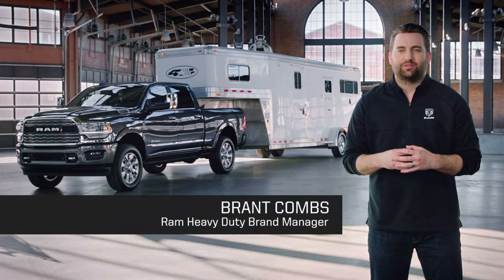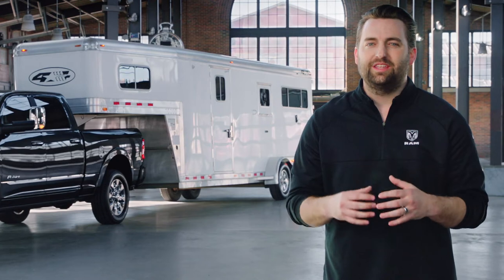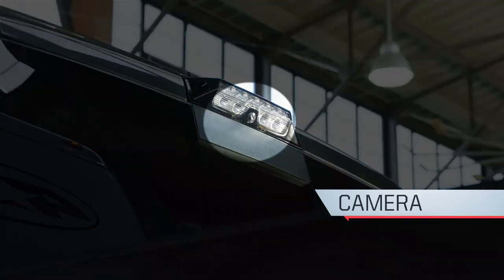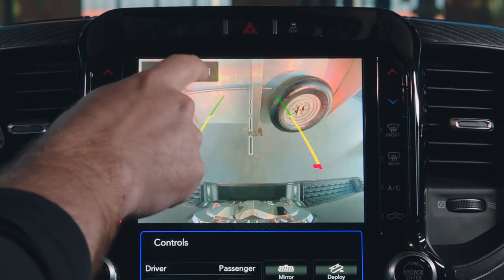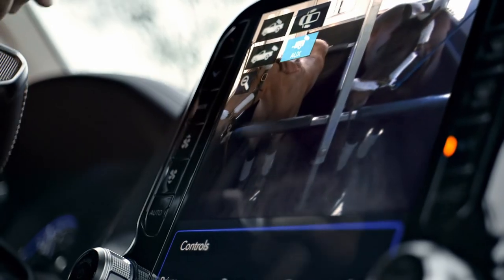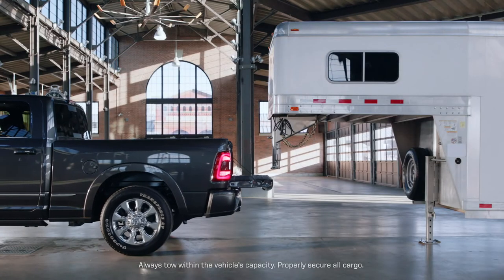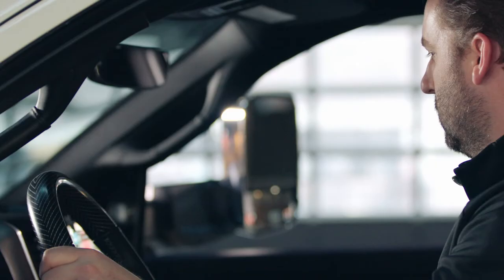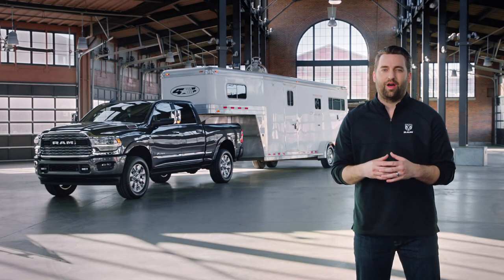How to Safely Park Trailer YouTube Converted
This week's Truck Thursday offers a closer look at how RamTrucks Heavy Duty technology enables truck owners to easily and safely park their trailer-hauling trucks.